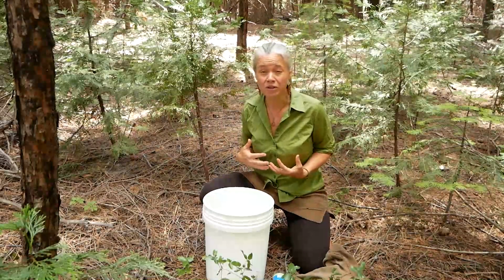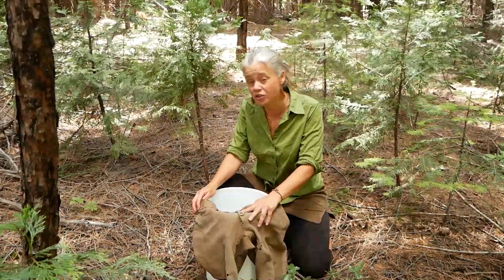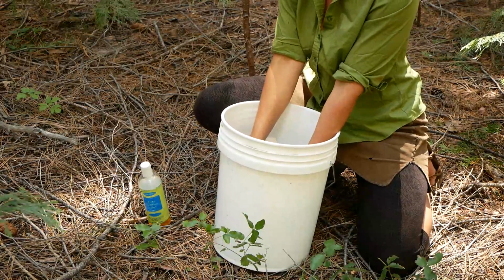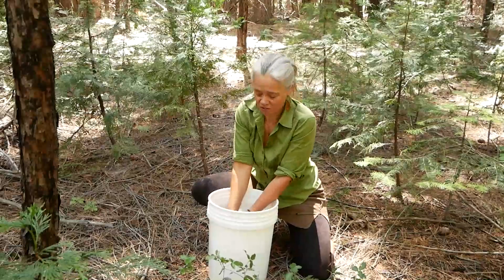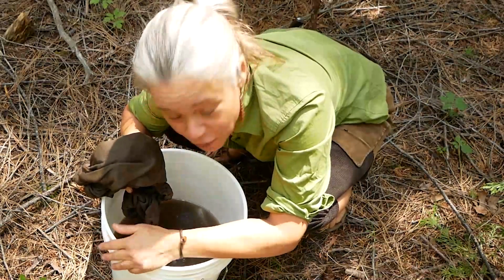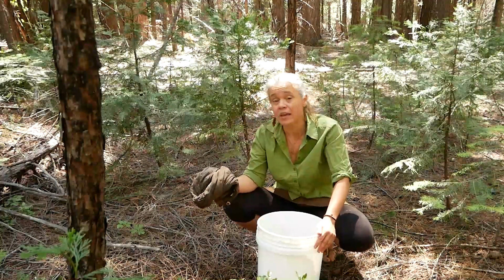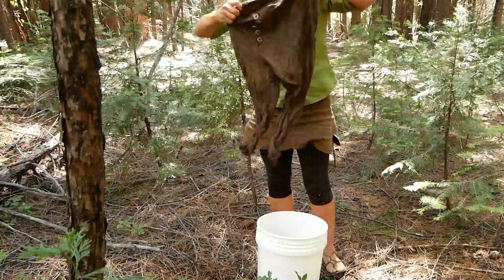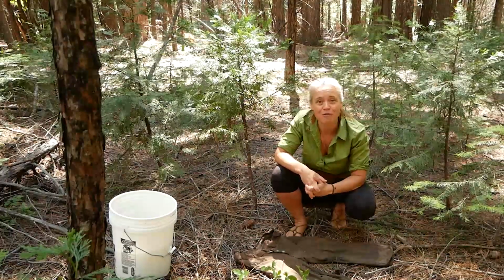Washing your buckskin clothing, and why you really ought to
A lot of people ask me if you can wash brain tanned buckskin clothing, and the answer is: Dear lord, yes! And please do!
While some leathers are damaged by getting wet and dry, your buckskins will hold up a lot better if you take the layer of grunge down regularly. I don't recommend just throwing them in the machine though. Here are my recommendations for washing your buckskin clothing, and why.